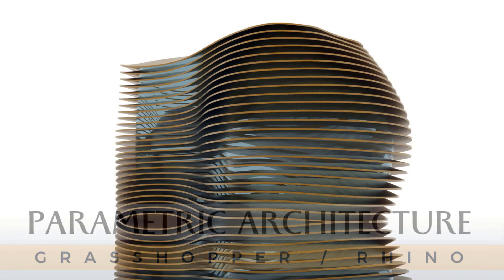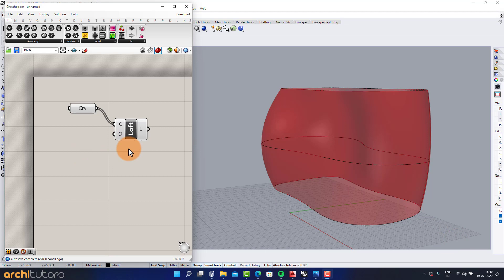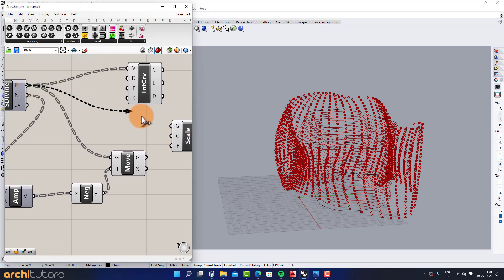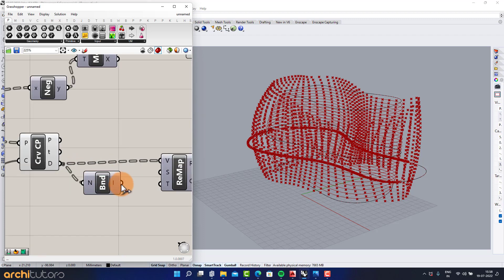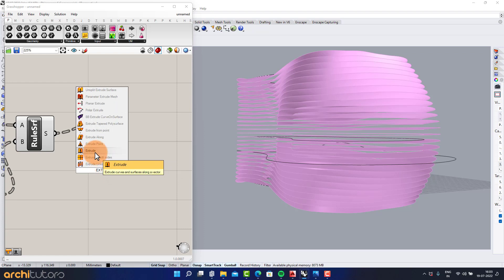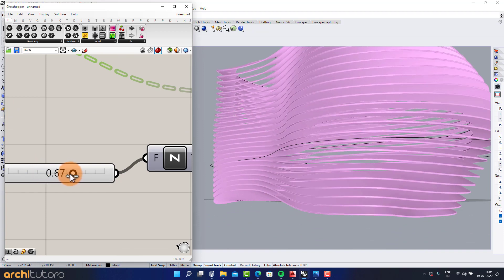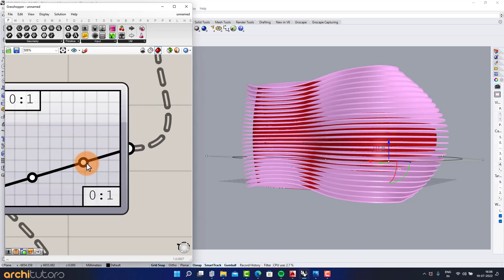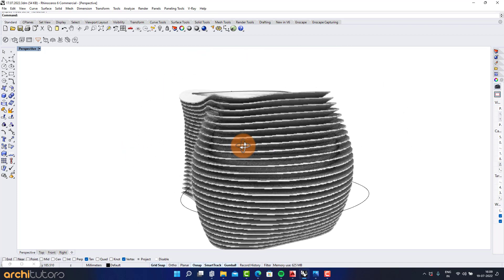Parametric Facade Modeling | Easy Grasshopper Tutorial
Learn Parametric Facade Modeling in this easy grasshopper tutorial. we will learn how to create such parametric architecture design in Grasshopper and Rhino following a grasshopper script in grasshopper 3d in Rhino. We will walk you through a grasshopper script in this video.

So what you will learn in this Parametric architecture design tutorial in this easy grasshopper tutorial?

First in this tutorial on parametric facade tutorial of 3d modeling in grasshopper 3d, we need different curves to create surface that we will loft into 3d geometry that we'll use as base and make it into a parametric architectural facade in Rhino and Grasshopper following grasshopper definition.

Rhinoceros is a 3d modeling software for architects and designers, and grasshopper is a plugin that is used for virtual scripting for parametric modeling and parametric design in architecture for creating parametric facade for building designs. This process is also called computational design and generative design.

This is a grasshopper rhino tutorial and you will go through this rhino grasshopper scripting for 3d parametric design. Check out more architecture tutorials for grasshopper 3d and rhino 3d tutorials from our parametric architecture playlist. These lessons will take you from beginner in grasshopper/rhino to advanced level.